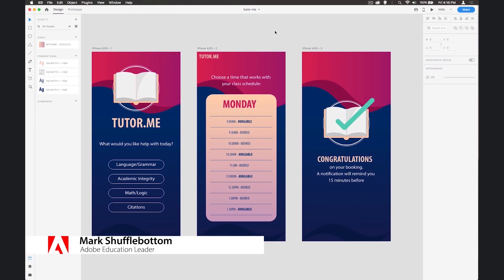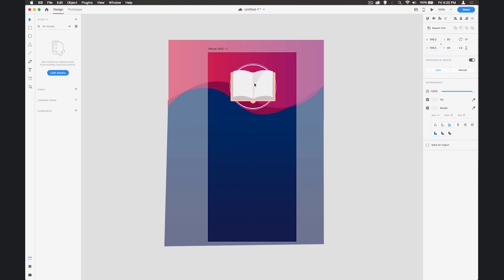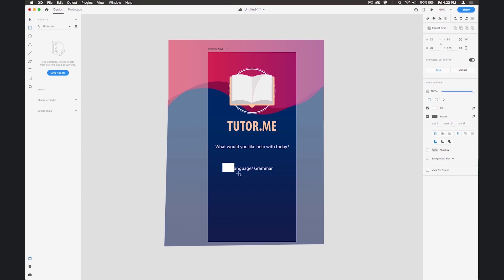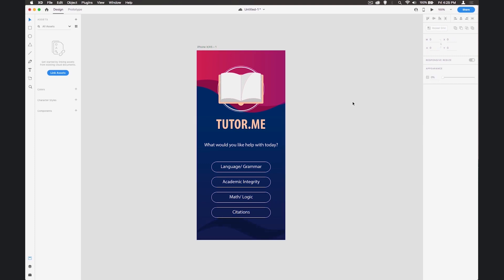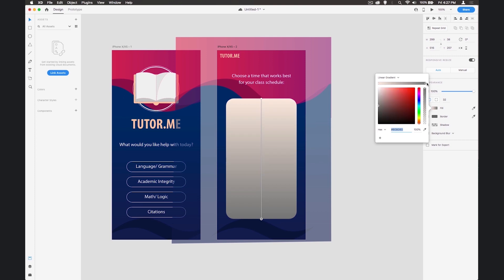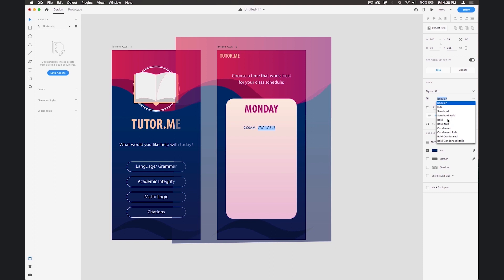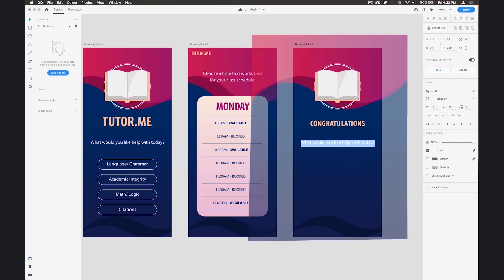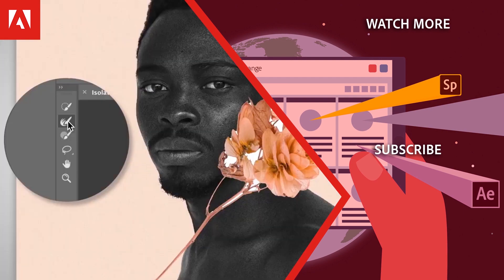Learn & Teach App Design (1/2) | Adobe XD Tutorial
Part 1 of 2. Mark Shufflebottom demonstrates creating a simple app design and prototype in Adobe XD.

This video was created to support the free 'Design Fun Apps with Your Students' course - part of the Get Started series on the Adobe Education Exchange.

Adobe XD is available for free, and as part of Adobe Creative Cloud.